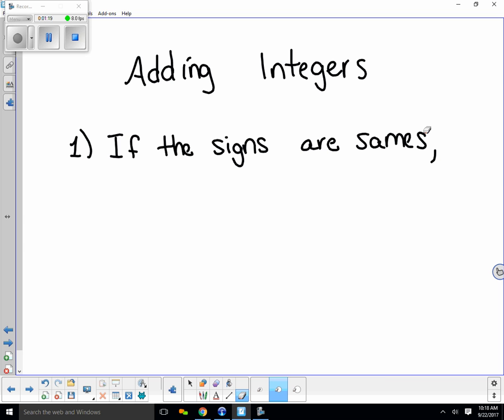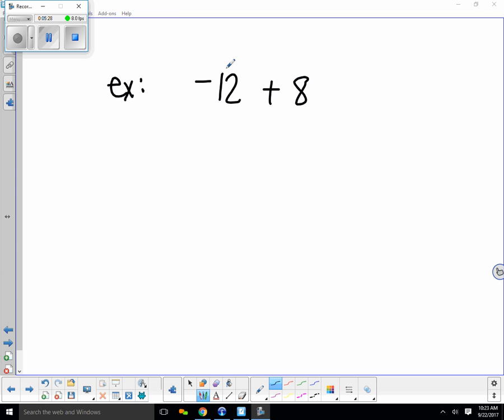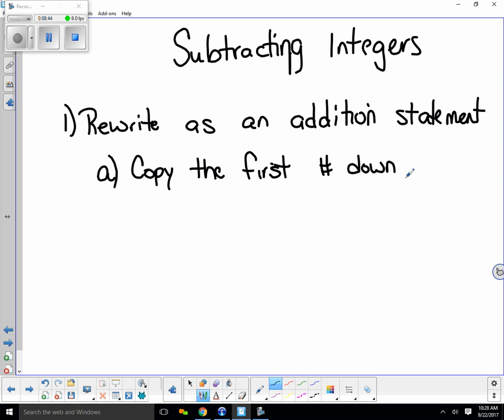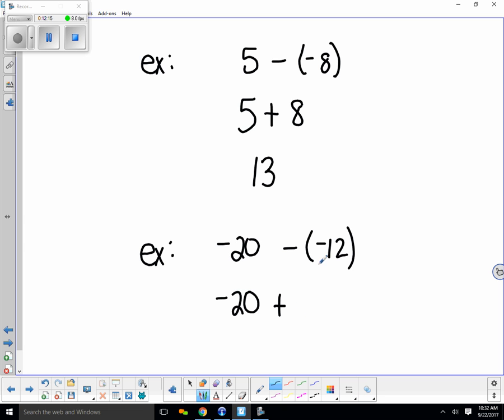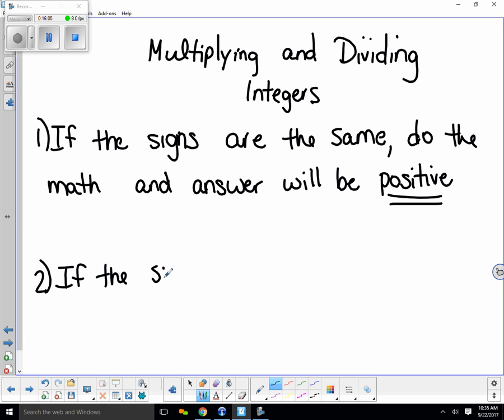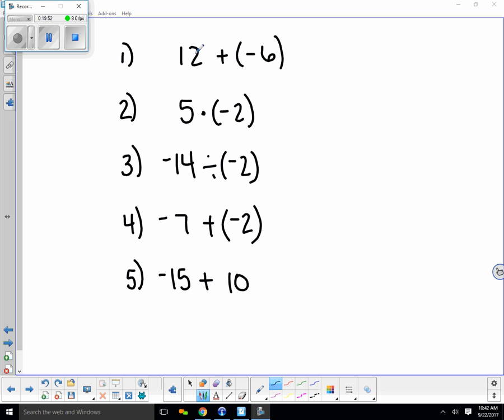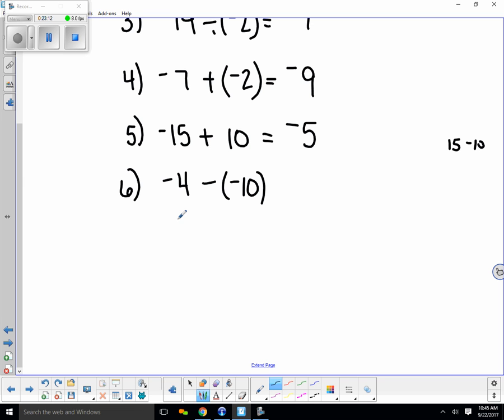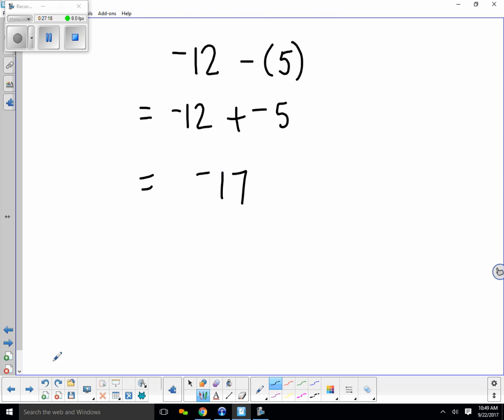rules of integers